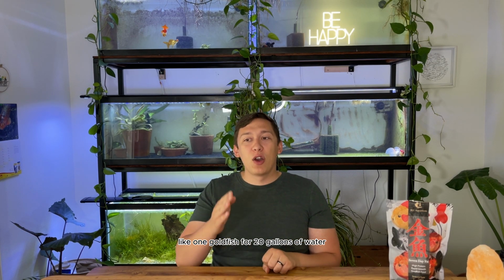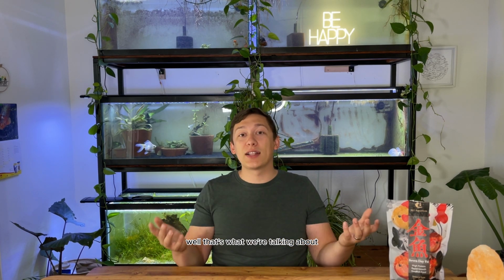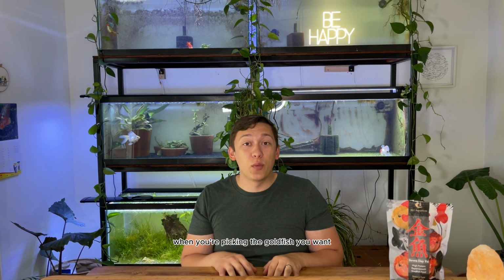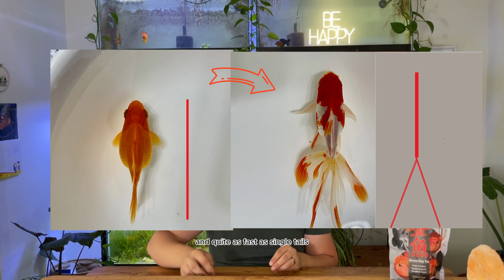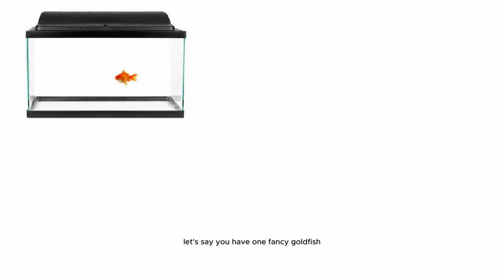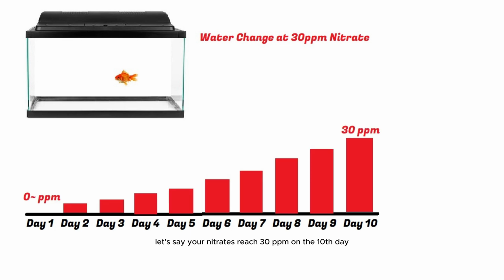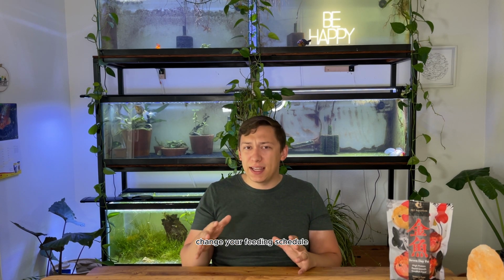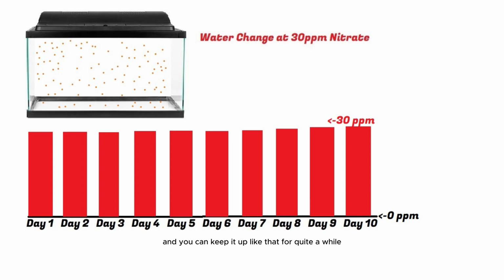Goldfish Stocking Guide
How many goldfish can you have in a tank?  Hopefully this helps you decide!  General guides like 20 gal per goldfish are a great place to start, but where do you go from there?  Here!

If you're interested in buying goldfish, I don't sell them, sorry.
Also here is a list of fishkeeping products that I like on Amazon!

Here are the links to my other socials too!